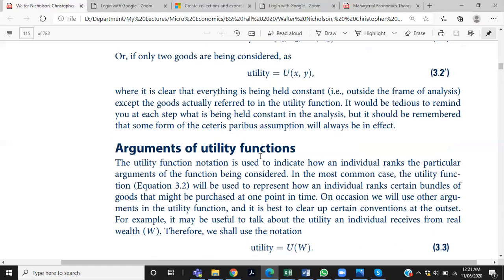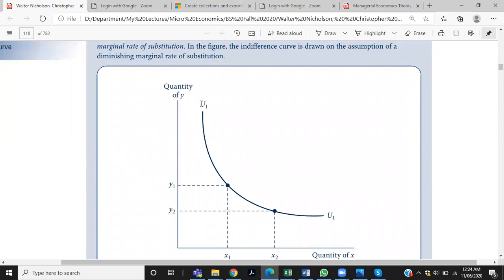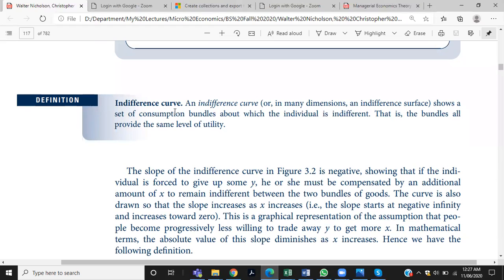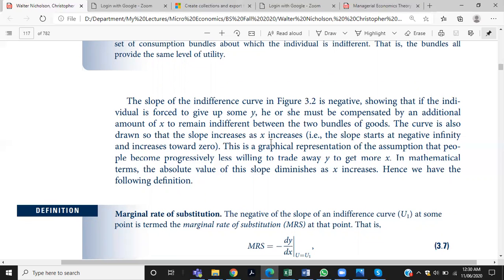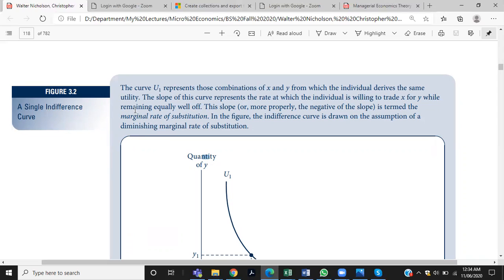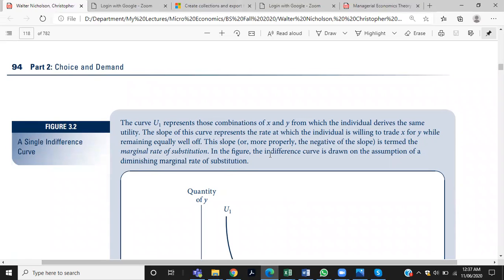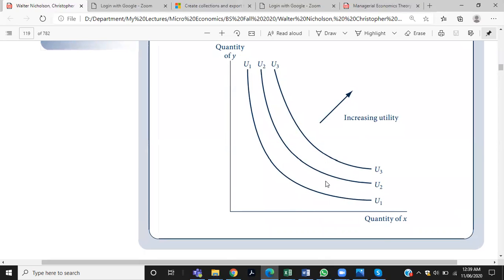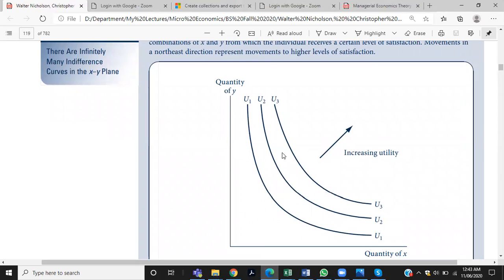week 4 part 3